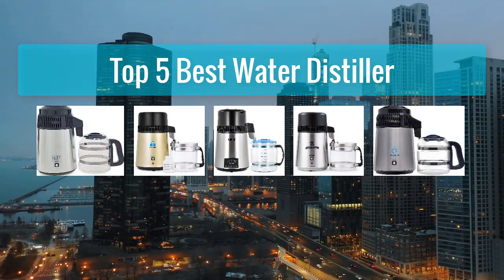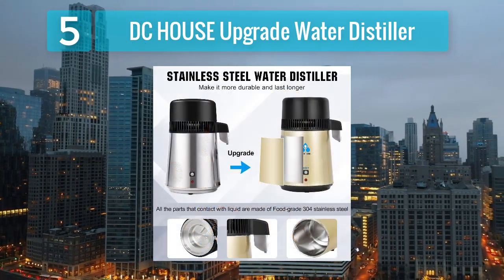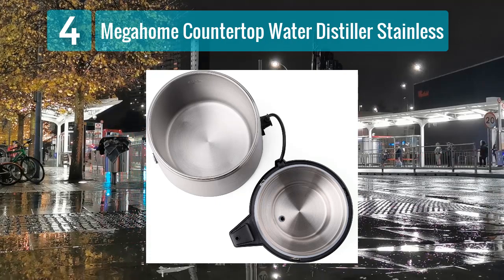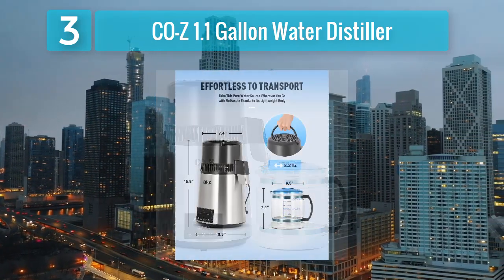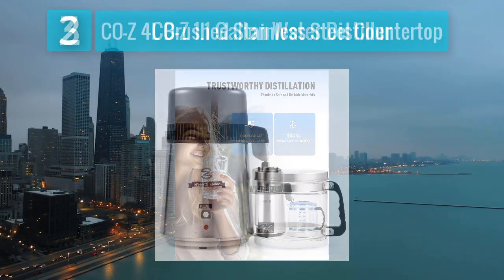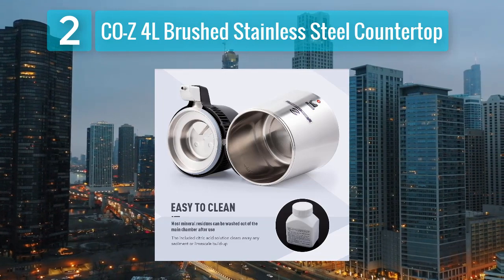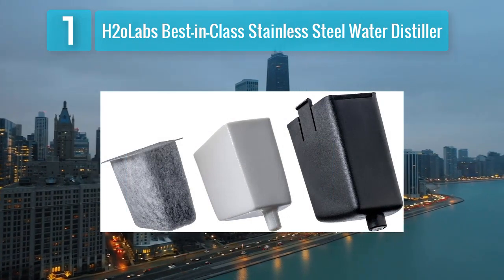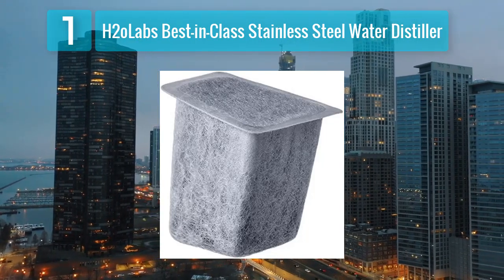Best Water Distiller 2025 - Top 5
Top 5 Best Water Distiller 2025

Things that we mentioned in this video:
1. H2oLabs Best-in-Class Stainless Steel Water Distiller
2. CO-Z 4L Brushed Stainless Steel Countertop
3. CO-Z 1.1 Gallon Water Distiller
4. Megahome Countertop Water Distiller Stainless
5. DC HOUSE Upgrade Water Distiller